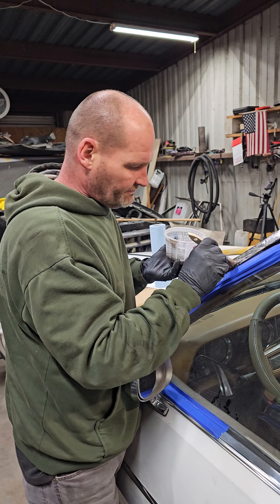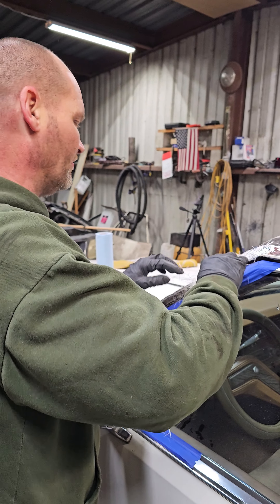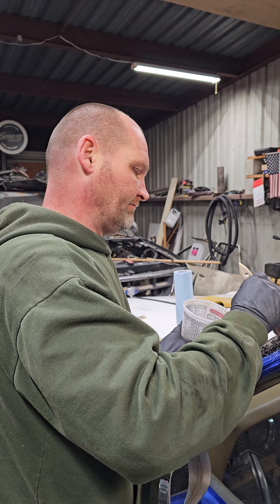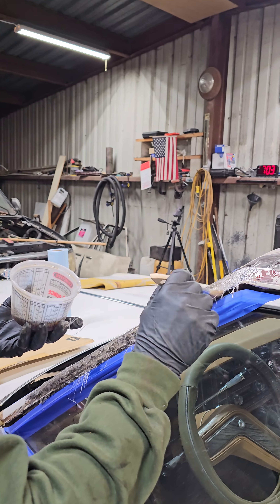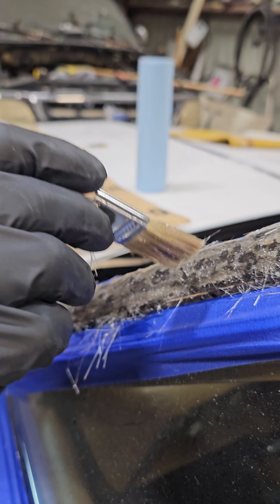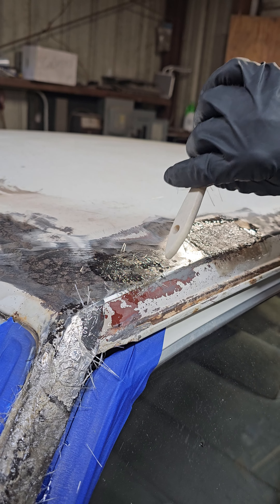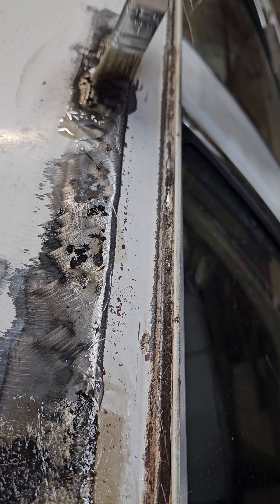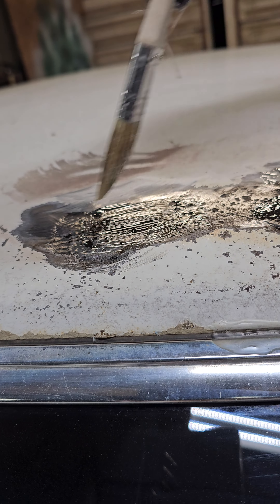fiberglassing on the Buick